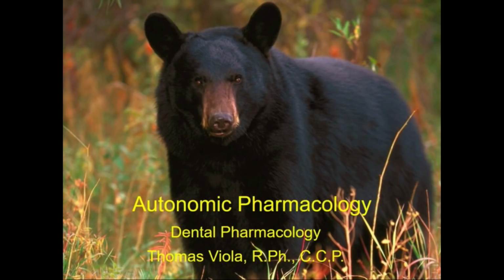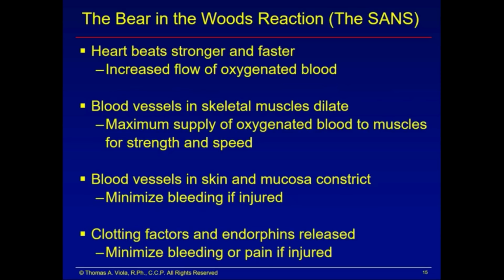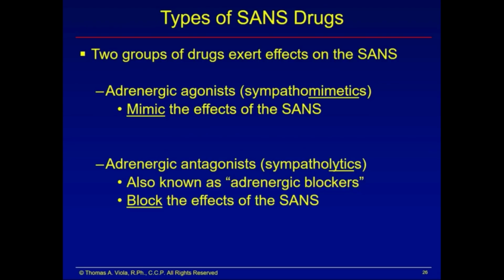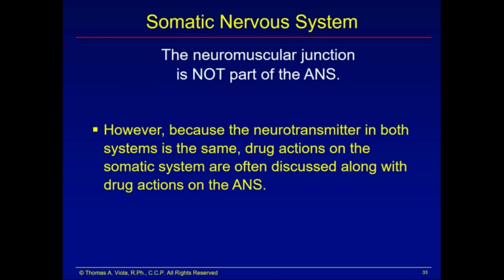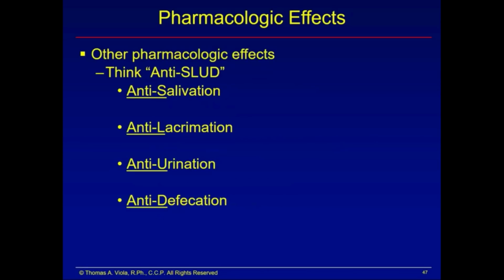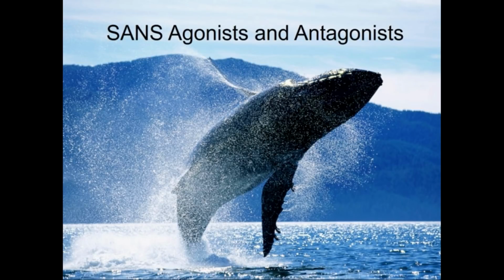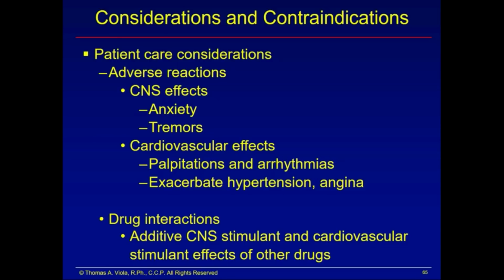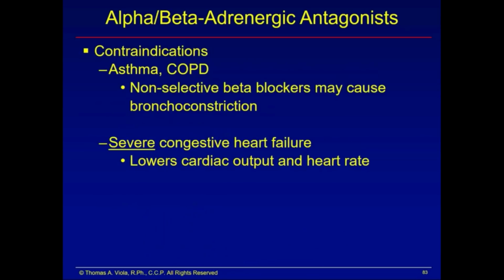Autonomic Pharmacology Video